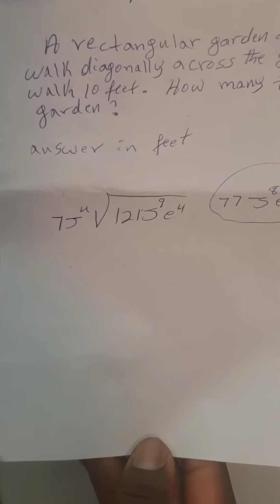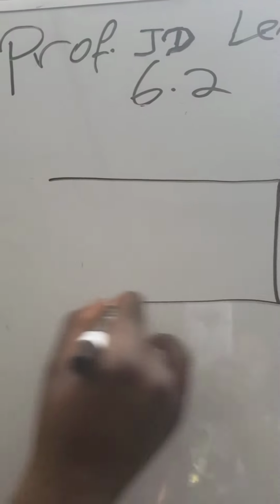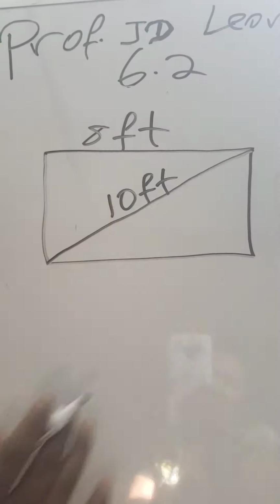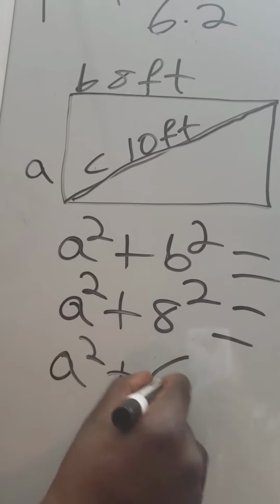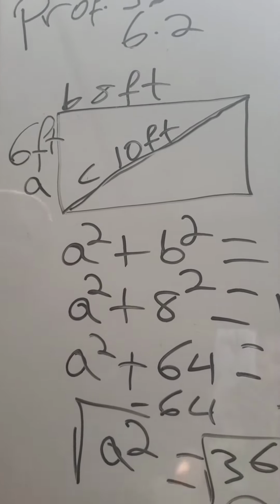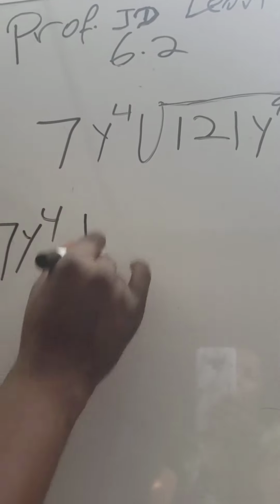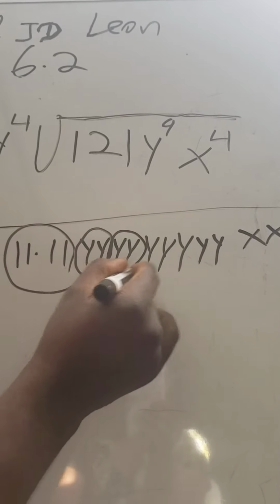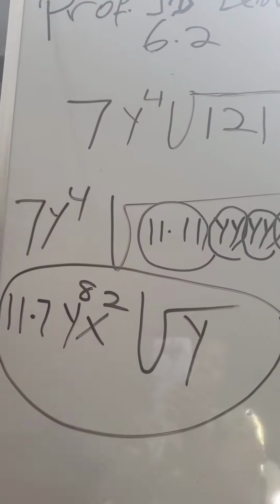Word problem of pythagorean theorem and simply radical expression